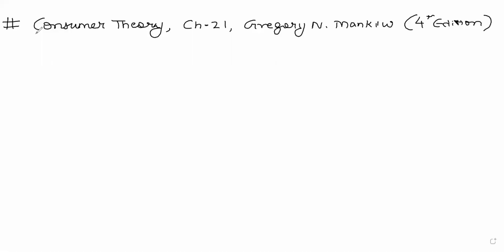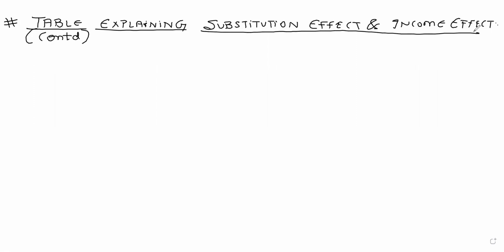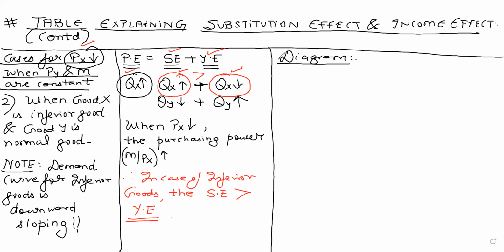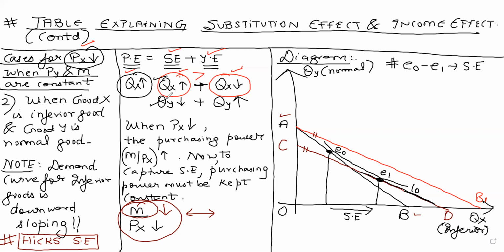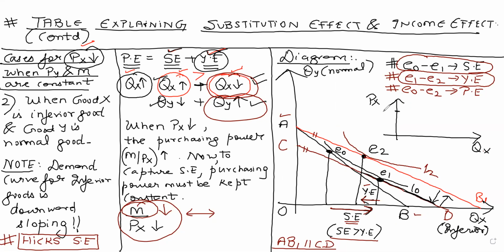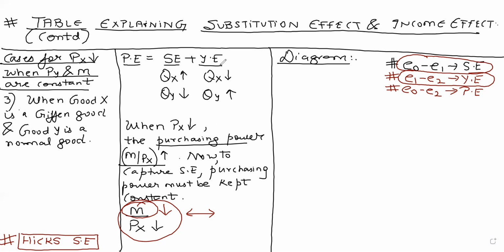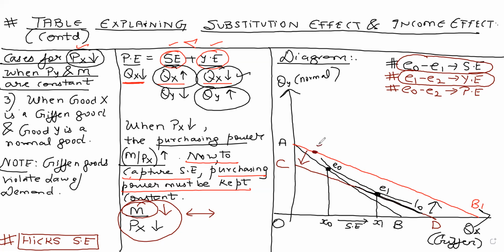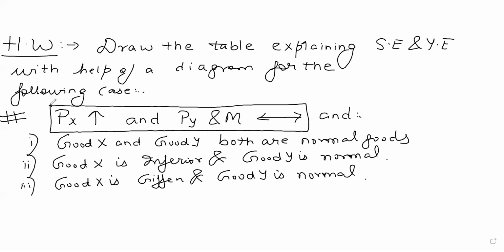Consumer Theory-6, Lecture by Asst Prof Akshay Kumaar